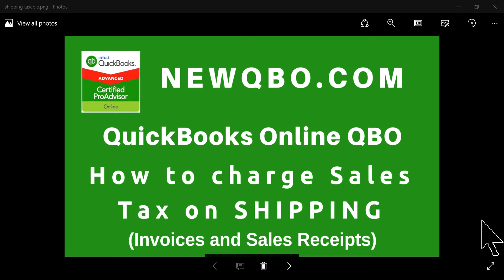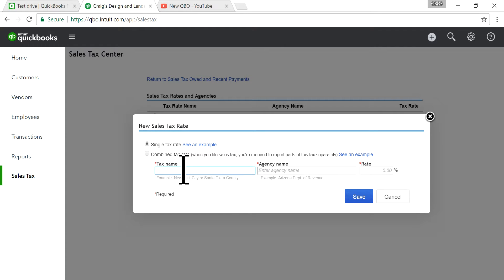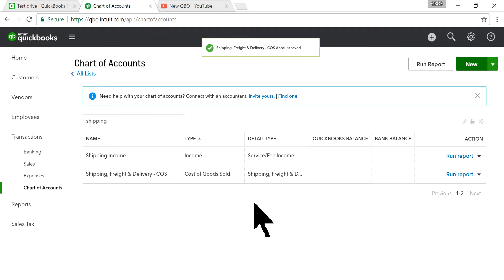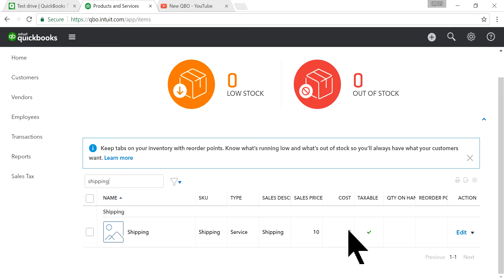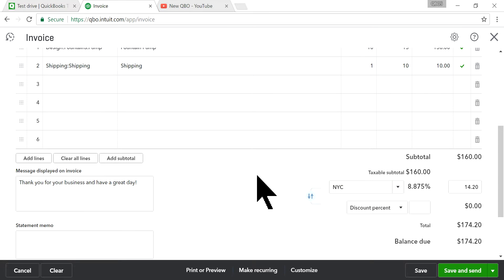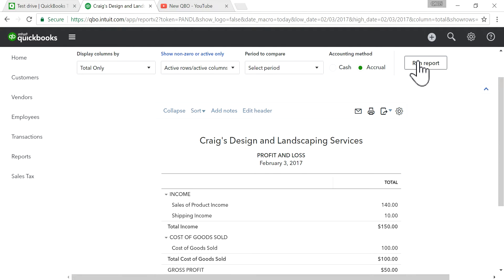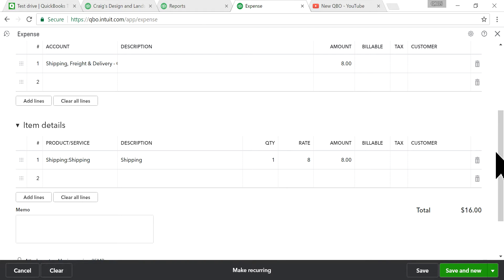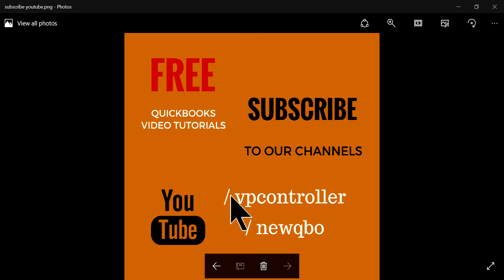QuickBooks Online Sales Tax: How to charge sales tax on shipping in QBO Invoices & Sales Receipts